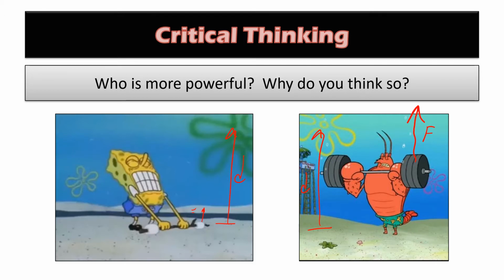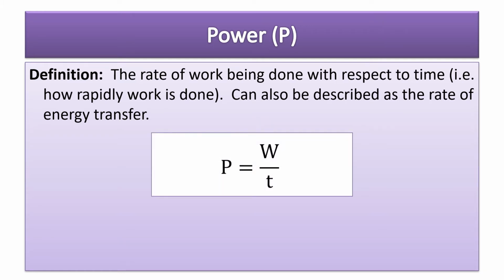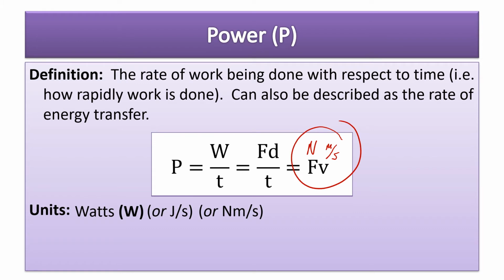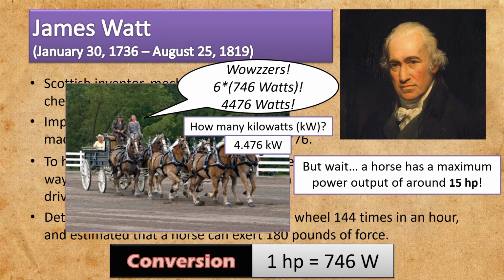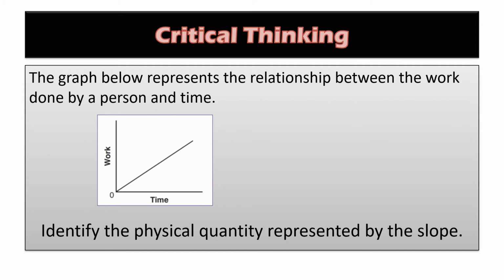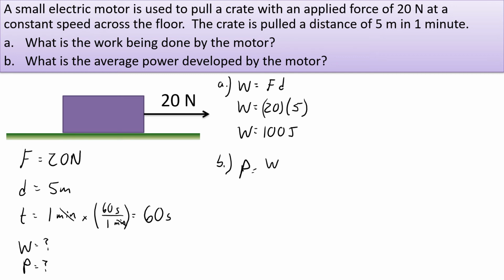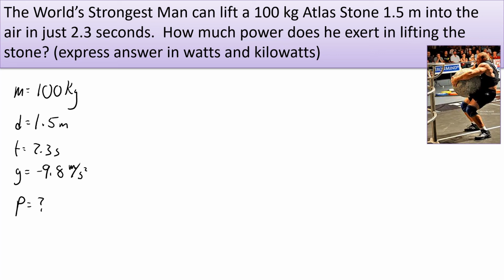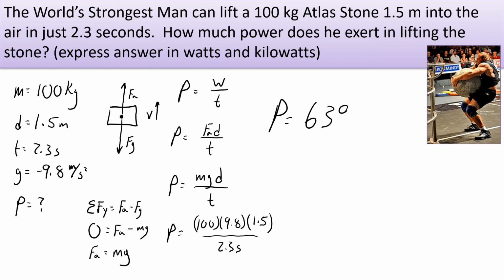8.2 Power - Lecture